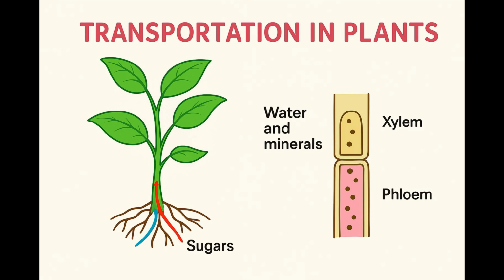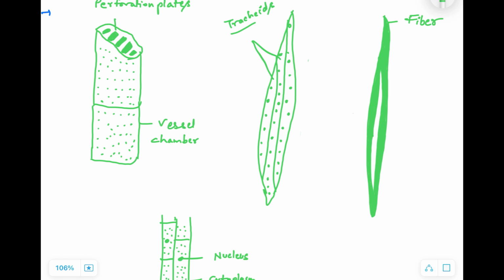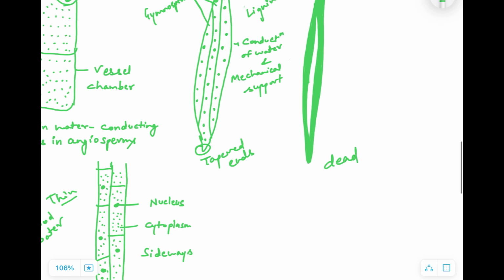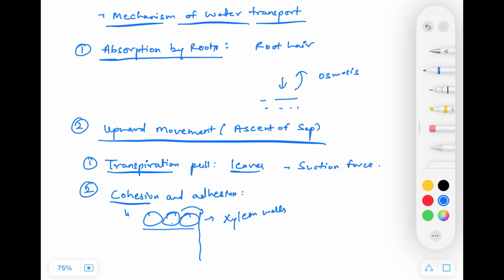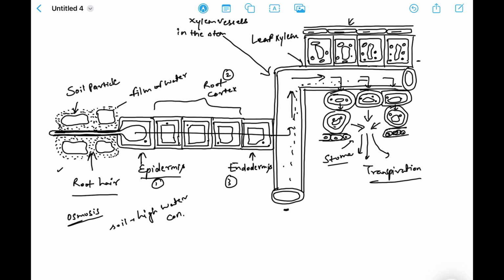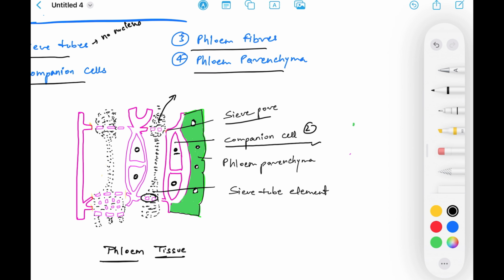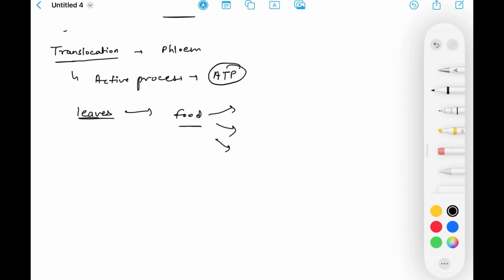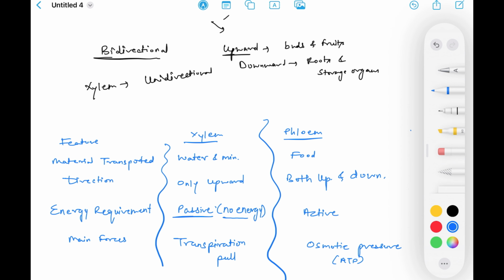Class 10 BIology |🌿 Transportation in Plants | Life Processes | CBSE | NCERT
In this video, we’ll learn about Transportation in Plants from Class 10 Science Chapter – Life Processes. 🌱
You’ll understand:

✅ How water and minerals are transported through xylem
✅ How food is transported through phloem
✅ The role of transpiration in water movement
✅ Difference between xylem and phloem transport

This explanation is based on NCERT Class 10 Science (Life Processes) and helps in quick revision and exam preparation. Perfect for CBSE and other school boards!